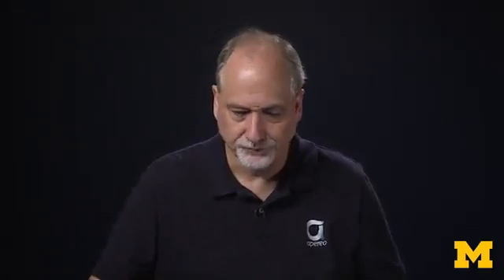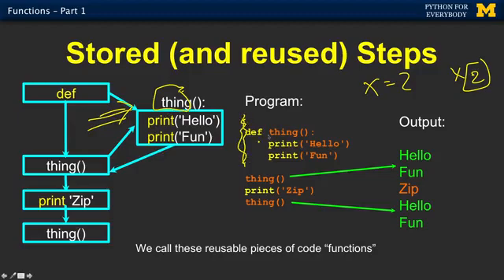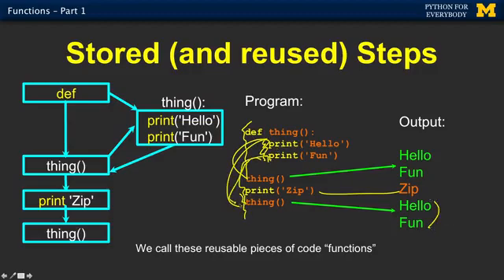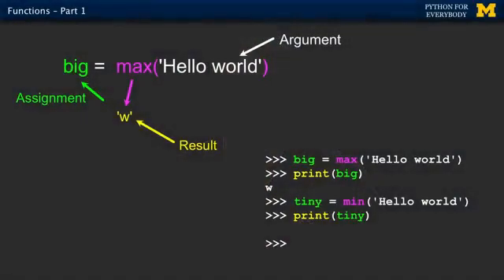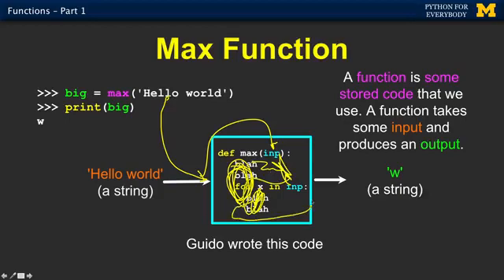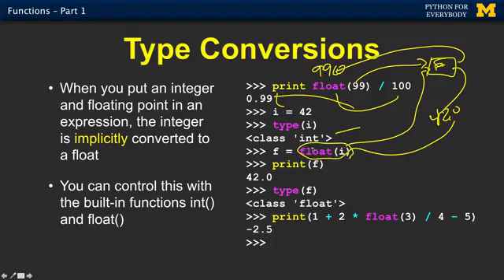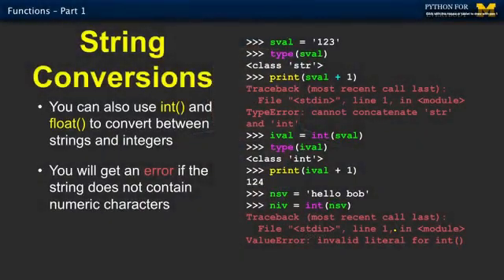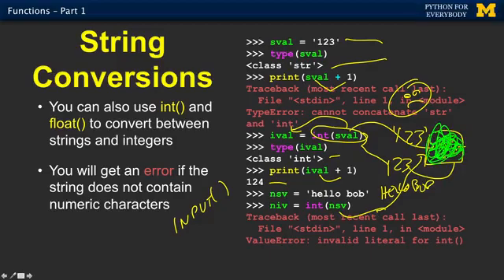18- Using Functions